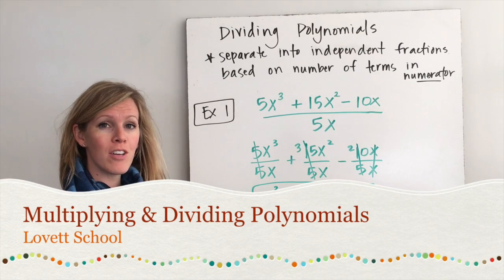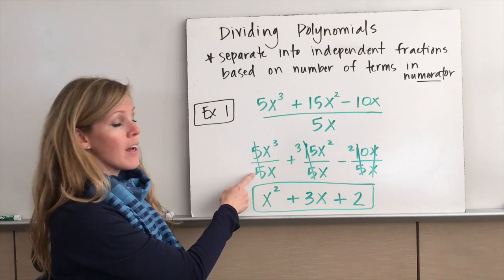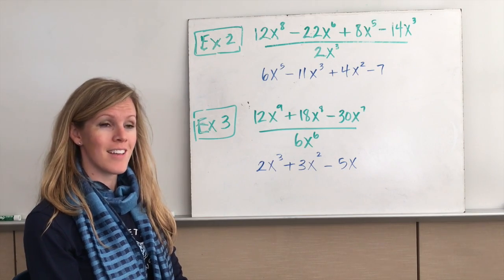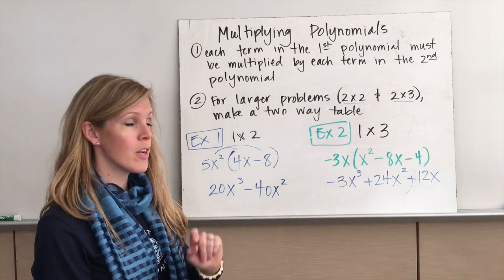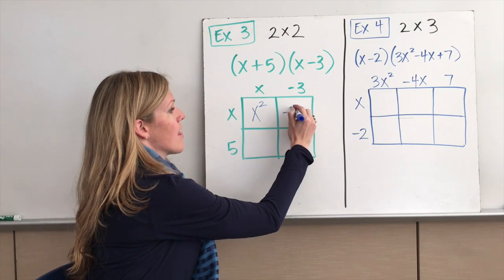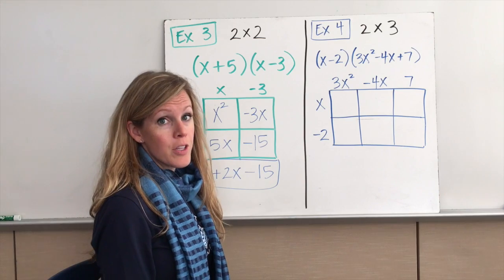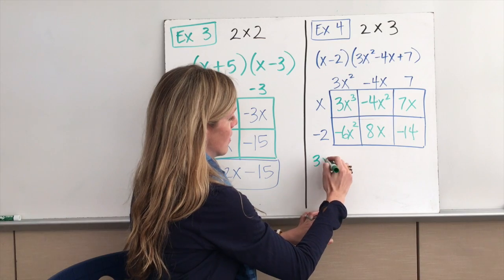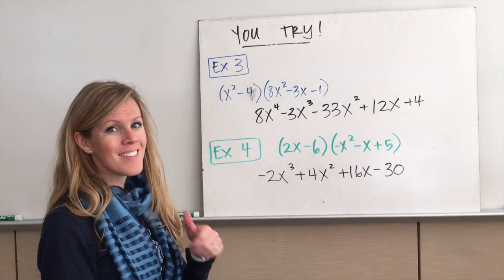Multiplying & Dividing Polynomials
This video is about Multiplying & Dividing Polynomials